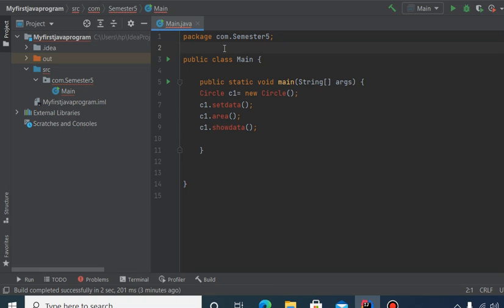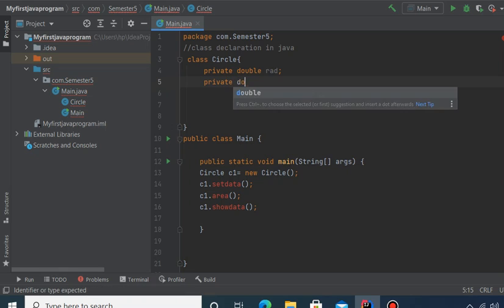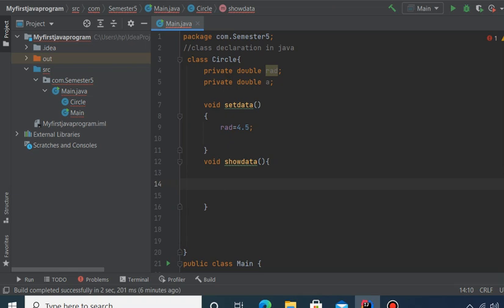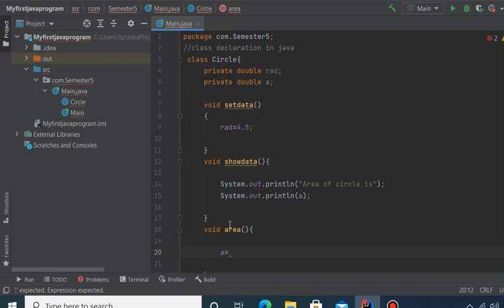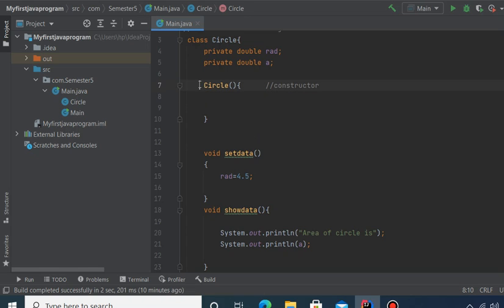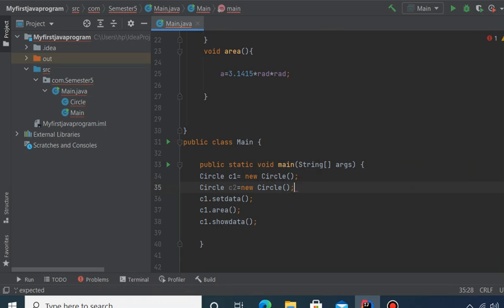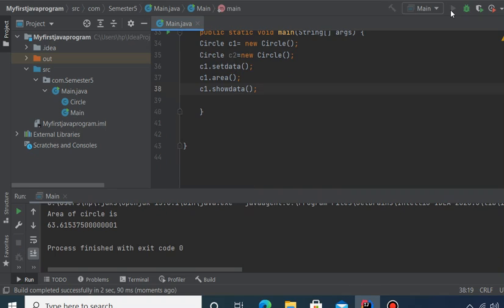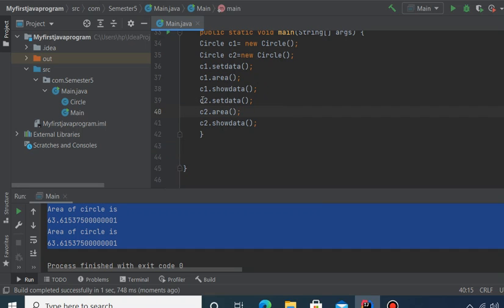Classes In Java Prctl 2